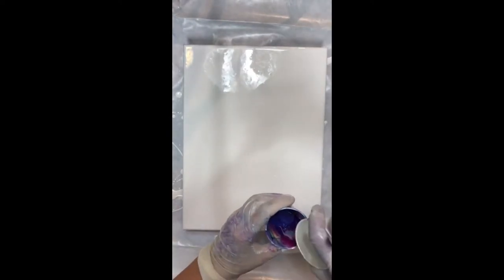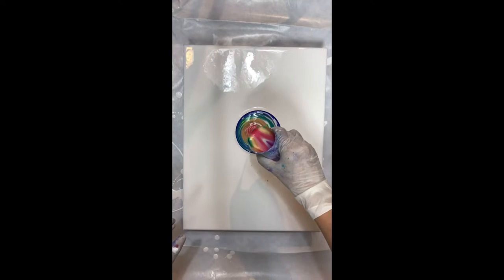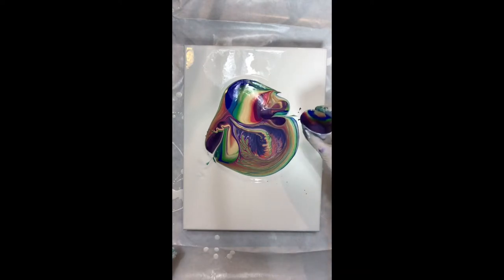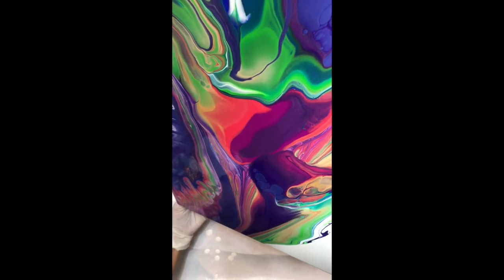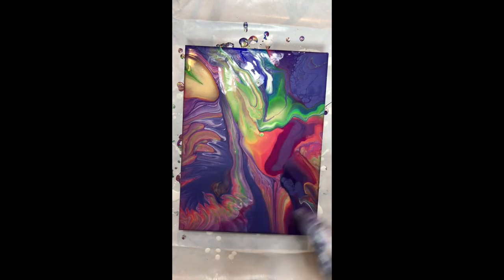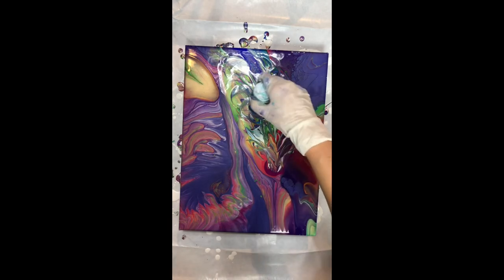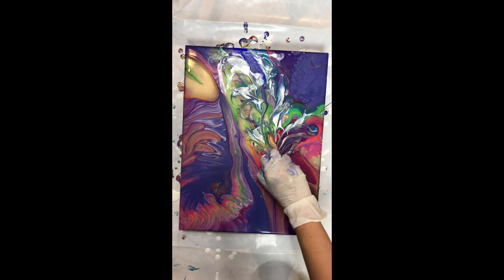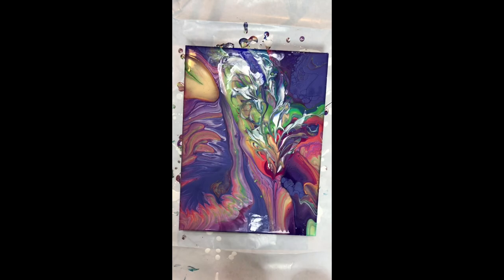🌹Beautiful Acrylic Pour Floral Painting Full Tutorial 🌹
Today I am going to show you how I made this beautiful abstract floral painting using a combination of acrylic pouring techniques. See how to combine a ring pour, touch and pour (by Heather Mader) and my cupping technique to create a vibrant and intricate painting.

Join my Facebook group for exclusive live streams, coupons and giveaways.

Lam😊